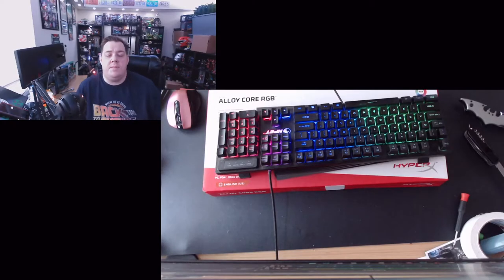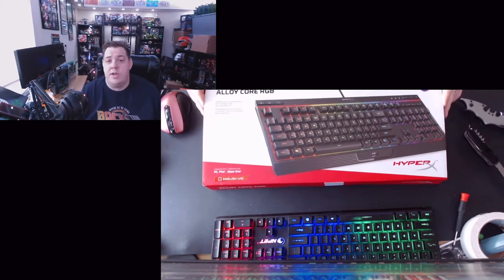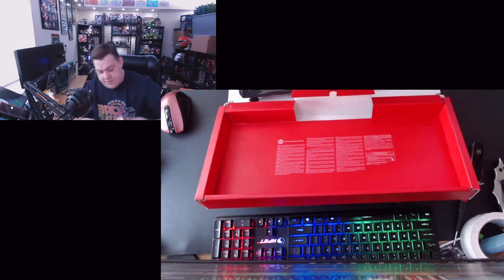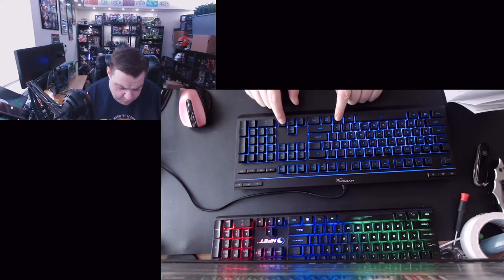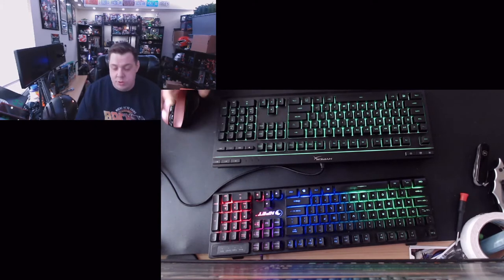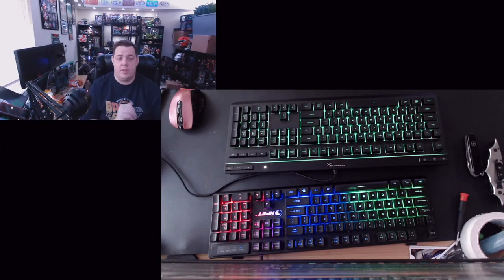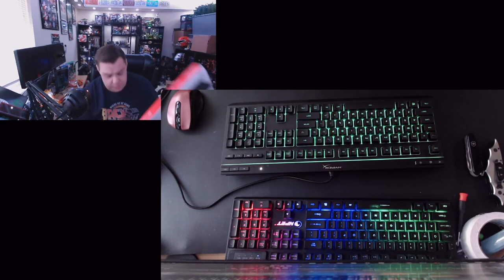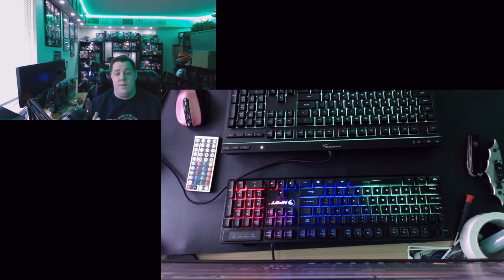hyper x keyboard -Unboxing/review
101% 2.03K/2K

101% 2.03K/2K